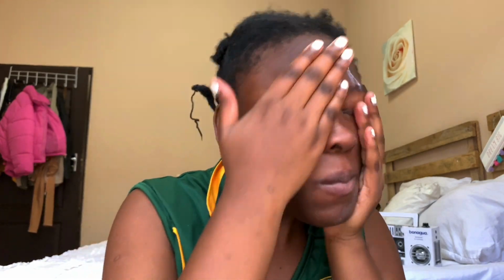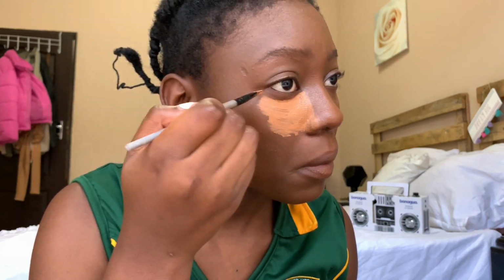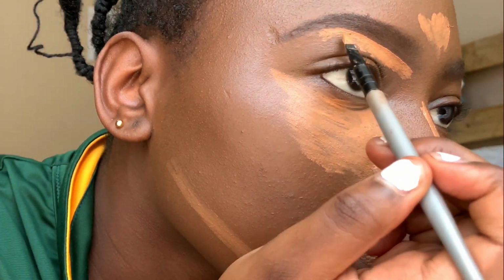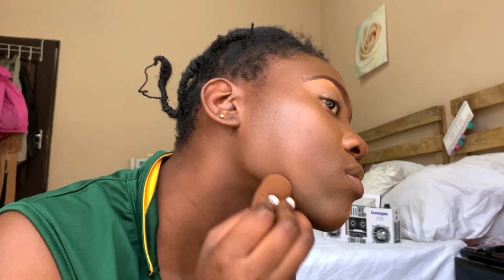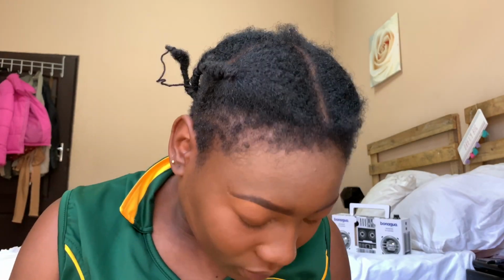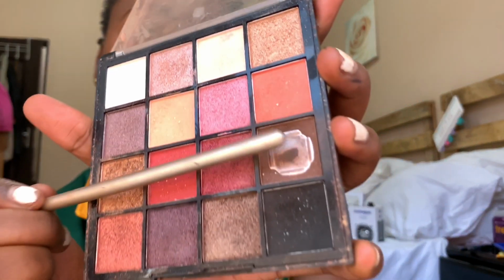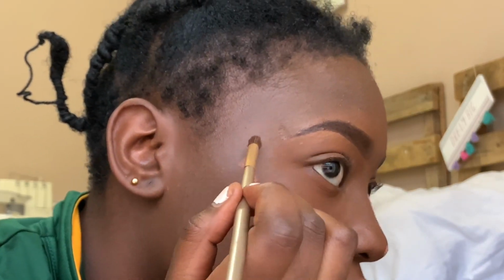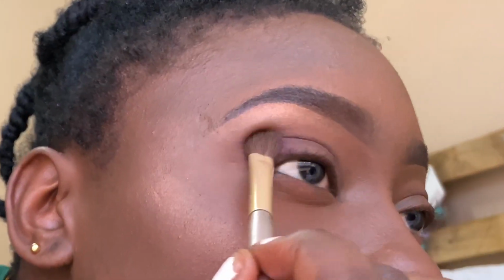MAKEUP TUTORIAL W/ STOLEN MAKEUP 🤣| PURPLE SMOKEY EYE | BEGINNER MAKEUP TUTORIAL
Hey guys 😊 Welcome backkkk!! So this is a little makeup tutorial. My first makeup tutorial!! Hope you guys also like this vibe.